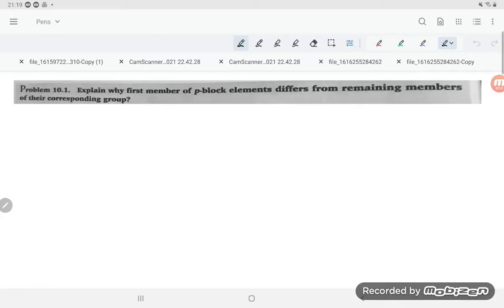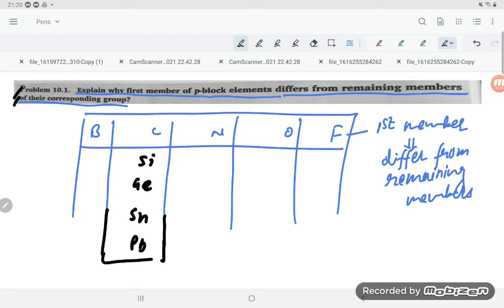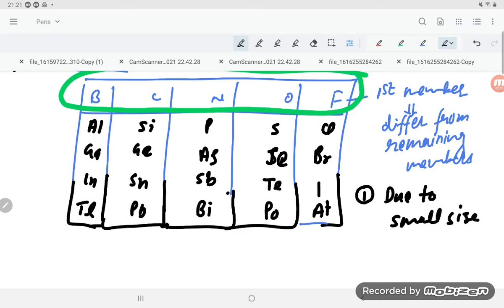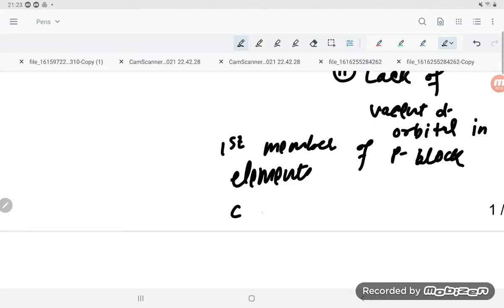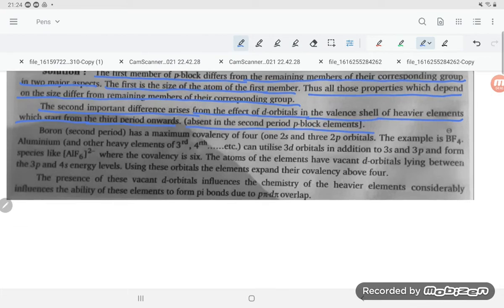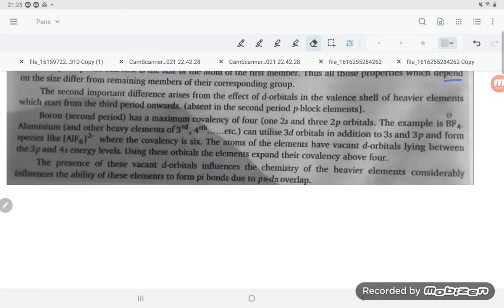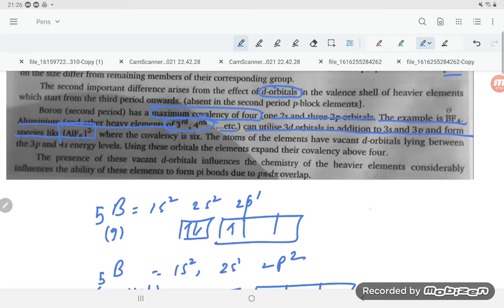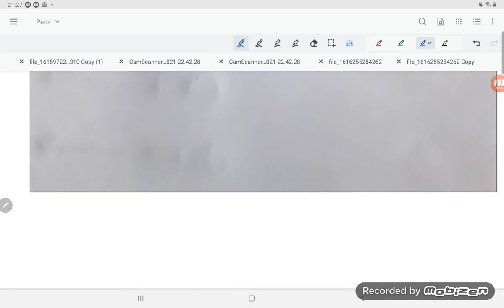explain why first member of p block elements differ from remaining member of the corresponding group